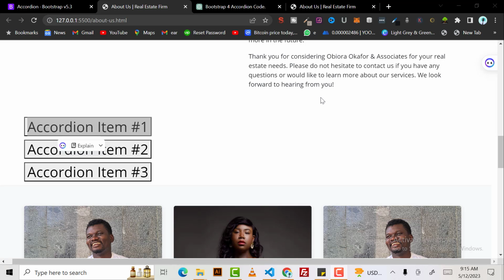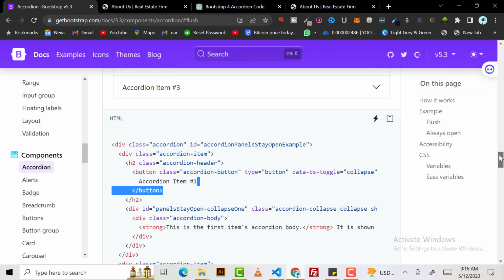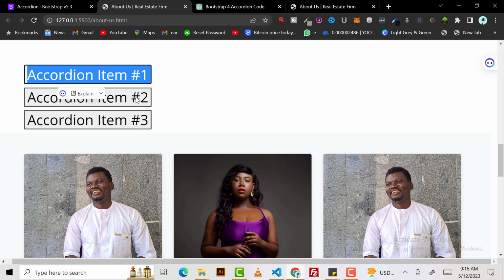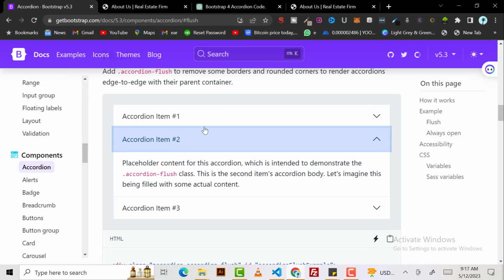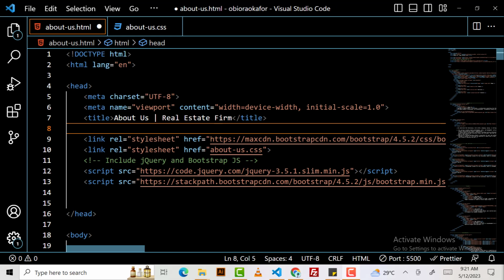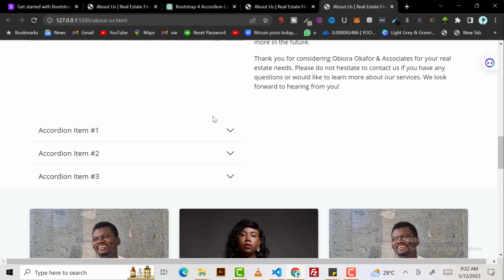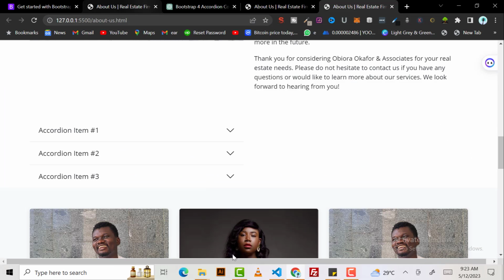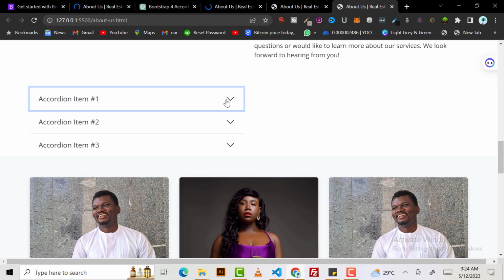How to fix your Bootstrap Accordion/couresel not working